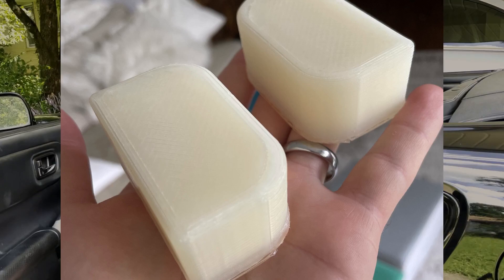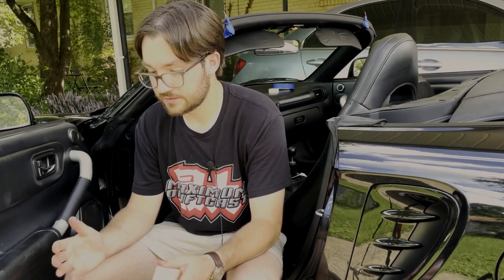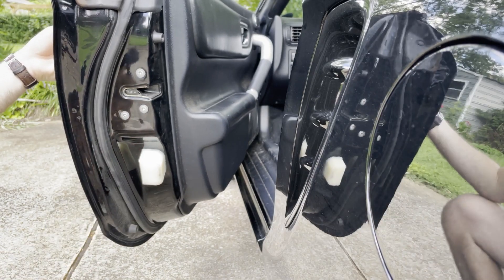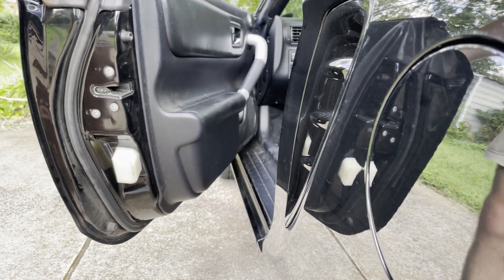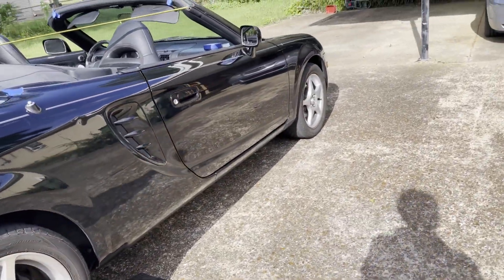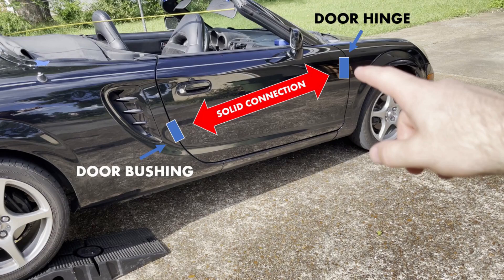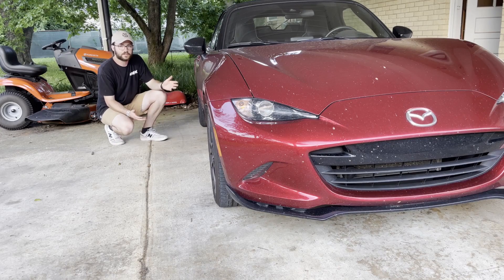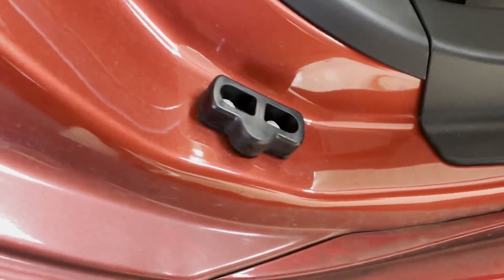MR-S Door Bushing Experiment - 50% Stiffer for $50?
I attempt to find a measurable difference resulting from some homemade door bushings. I really could have fudged the analysis, please correct me if I did.